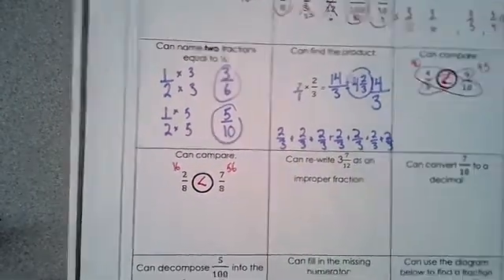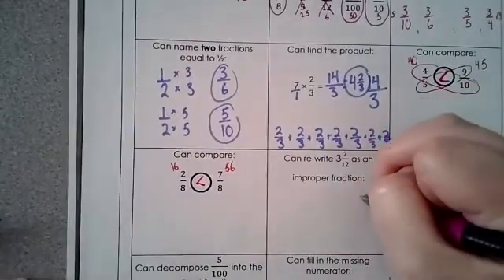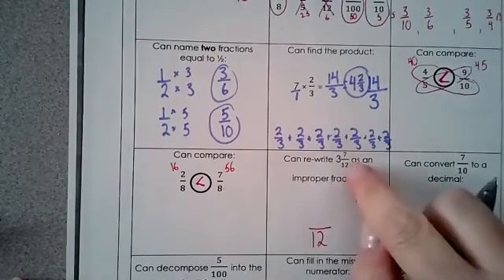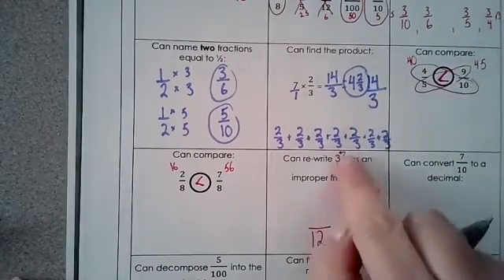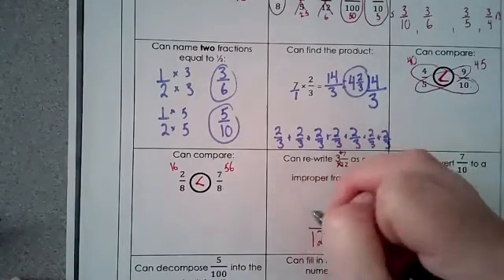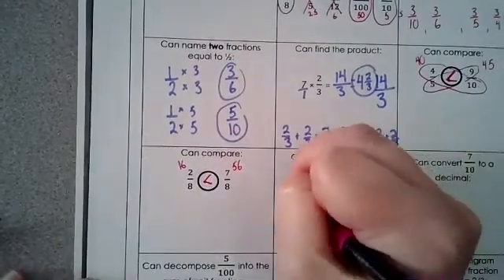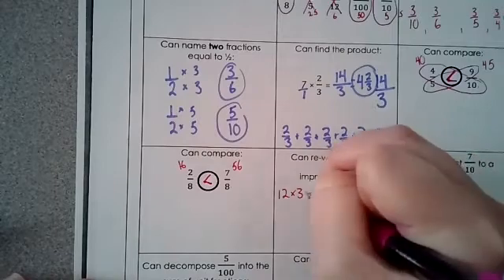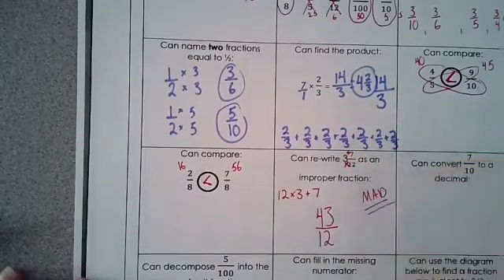Page 2 of Fraction Review